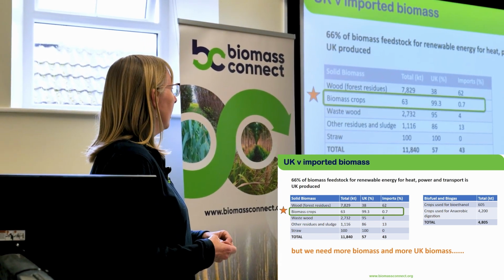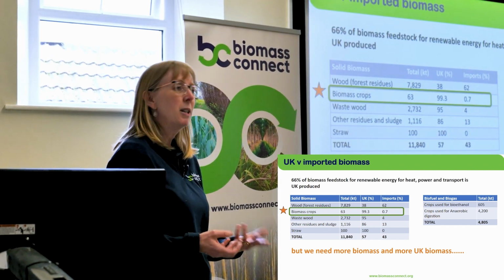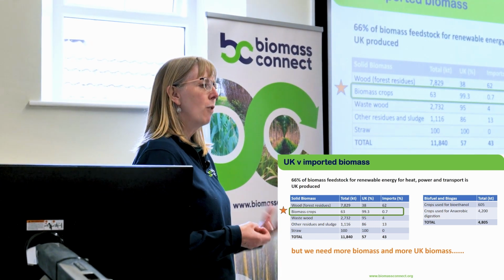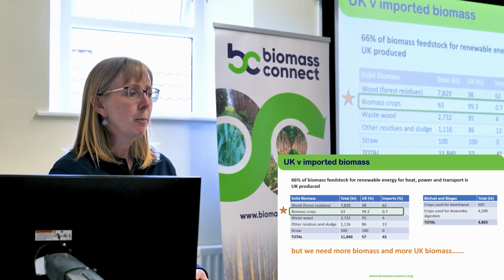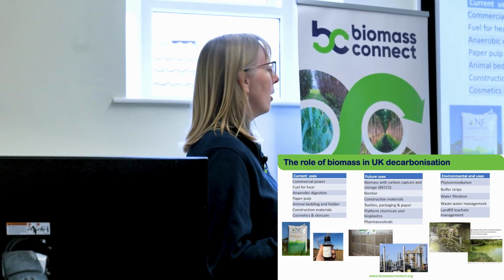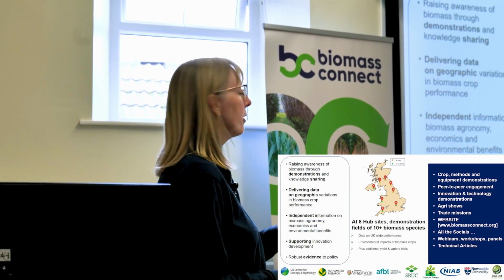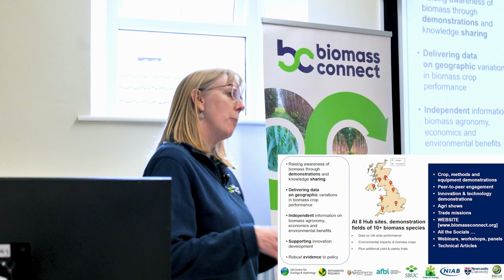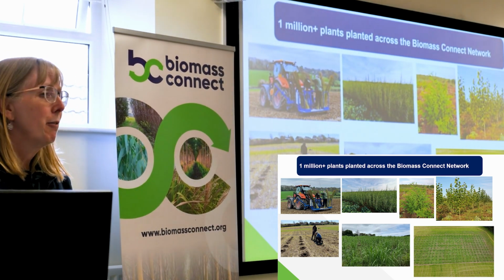Jeanette Whitaker at the Newcastle Demo Event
Prof. Jeanette Whitaker, project lead for Biomass Connect gave an overview of the Biomass Connect project, emphasising the need for more homegrown biomass feedstock for renewable energy for heat, power and transport, and other end-uses.